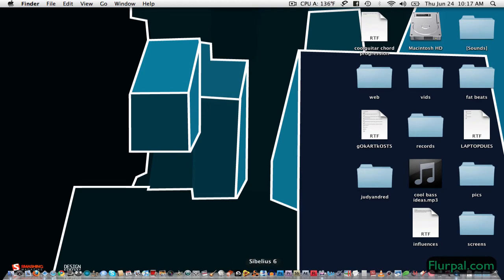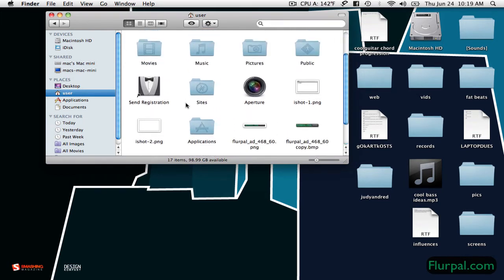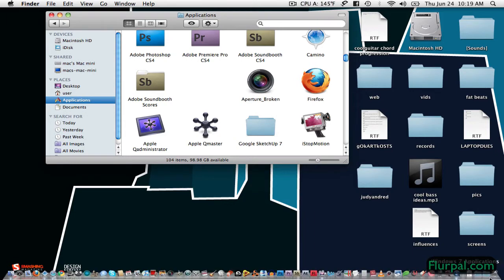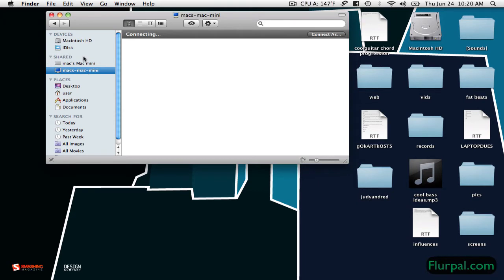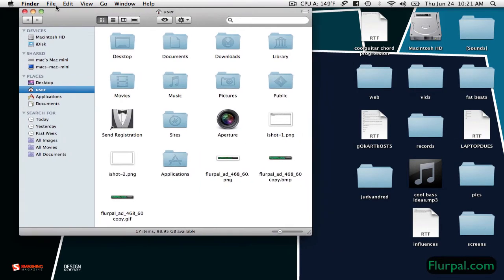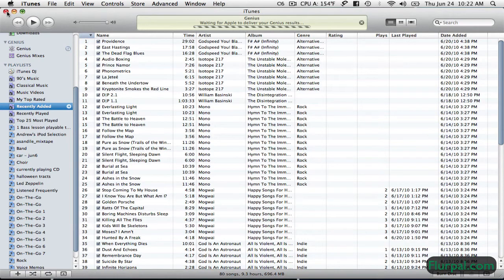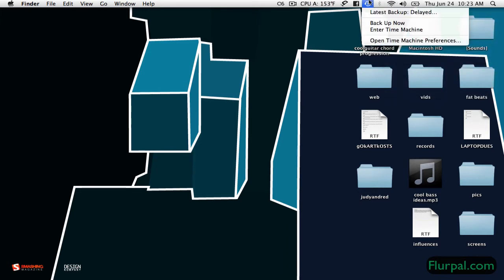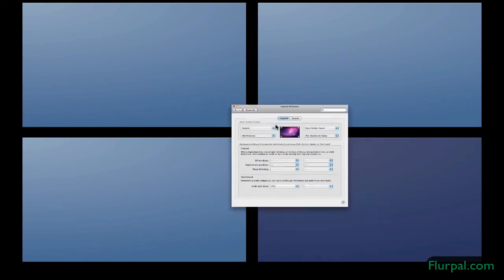Mac Basics and Switching over from PC to Mac [720pHD]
I'm running Snow Leopard (OSX10.6.4) on a Macbook Pro (2009 model) with 4gigs of ram. Switching will make your life easier! It'll be the best decision of your life. Honestly...I wouldn't be surprised if Bill Gates uses a mac.